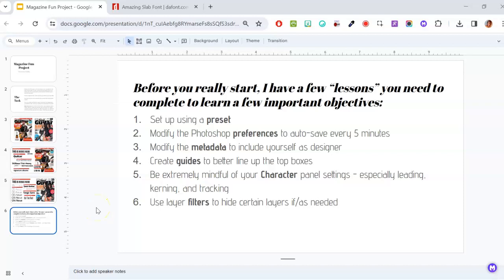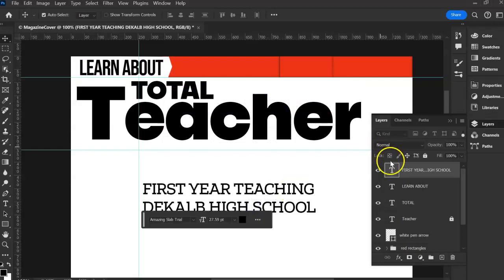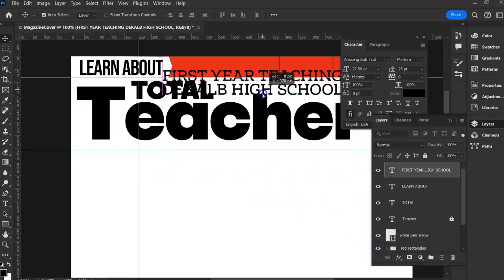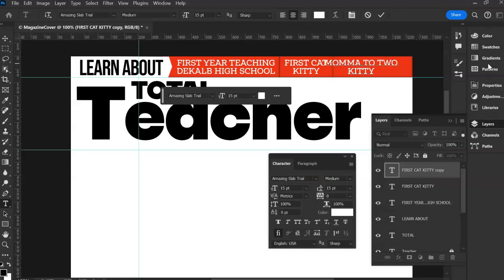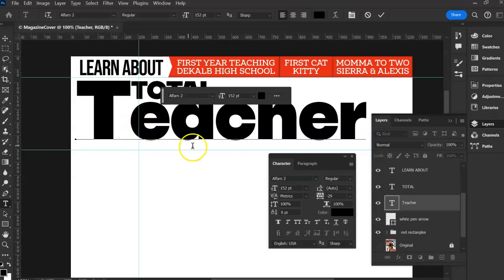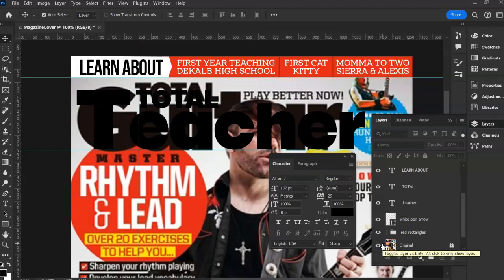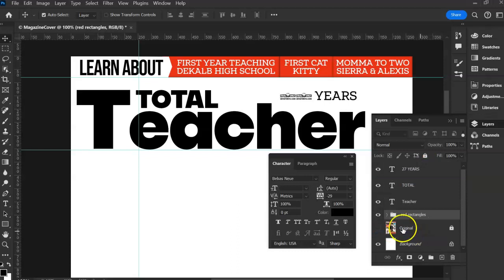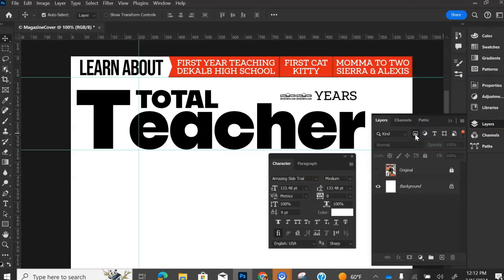PS23 Magazine #5-6 Character and Layer Filter